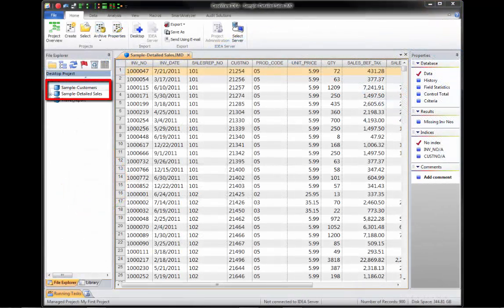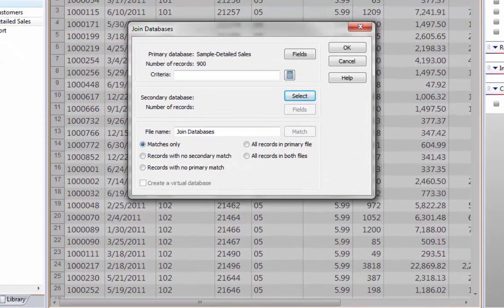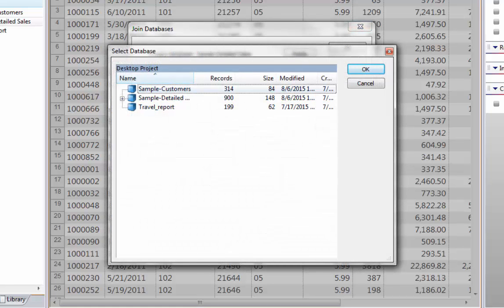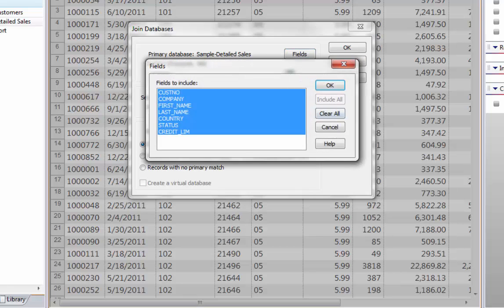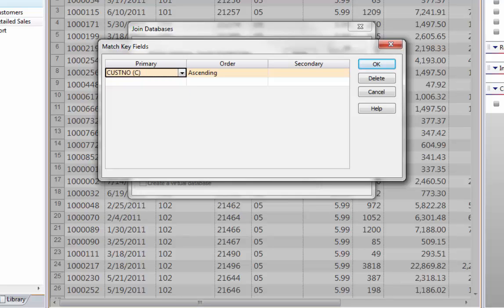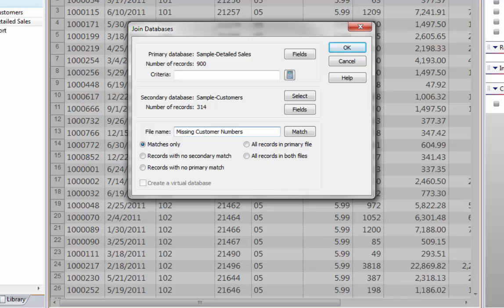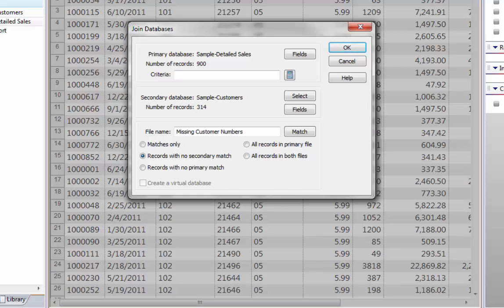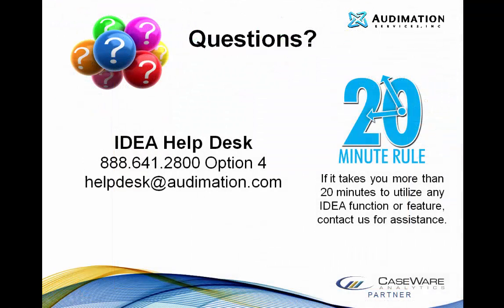Getting Started with IDEA: Joining Databases